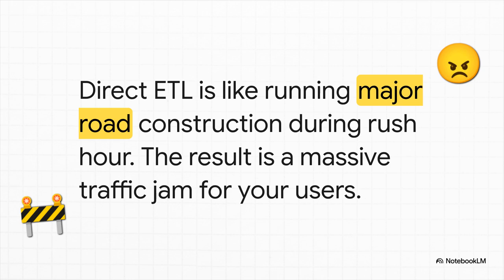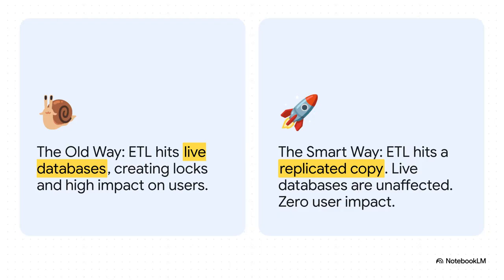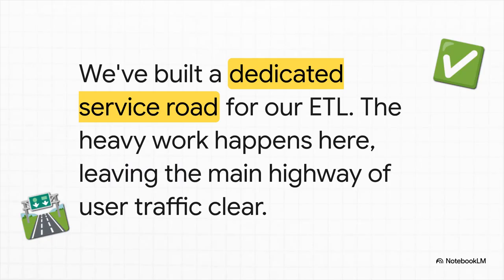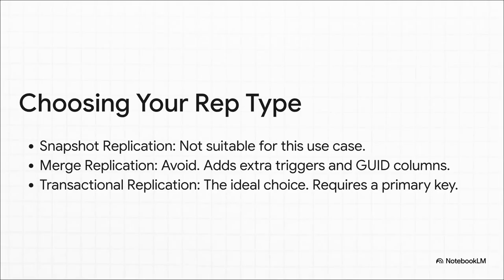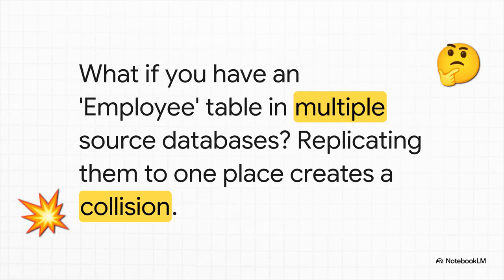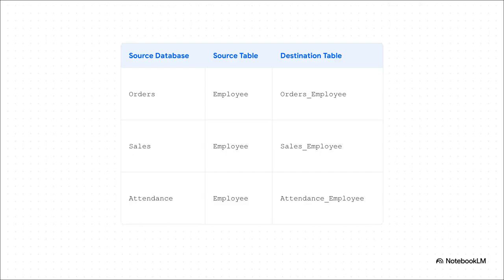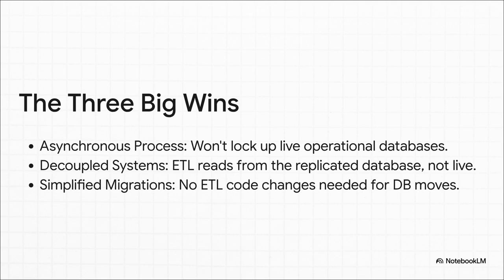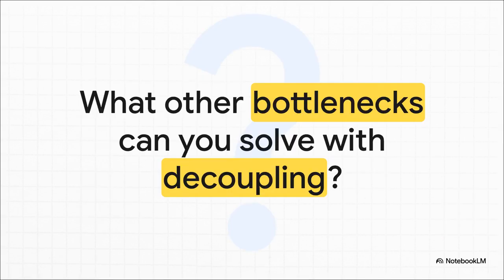🔄SQL Server Replication for Enhanced ETL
The provided text, an article from SQLShack by Dinesh Asanka, describes how to optimize the Extract-Transform-Load (ETL) process in SQL Server environments by leveraging native SQL Server replication. The author explains that operational databases, which are often distributed across multiple servers, present challenges for reporting due to performance bottlenecks when ETL is run directly against them. To mitigate these issues, the recommended approach is to use transactional replication to asynchronously copy data to a separate reporting database. Crucial configuration steps are outlined, such as using a dedicated distributor and configuring publications to ensure unique table names in the destination database by prefixing them with the source database name. The article concludes that this replication method eases the load on operational systems and simplifies database maintenance, making it an effective strategy for ETL.